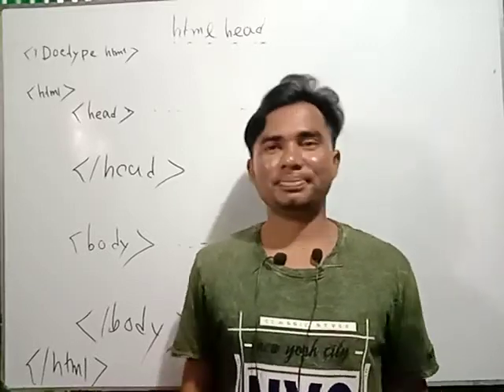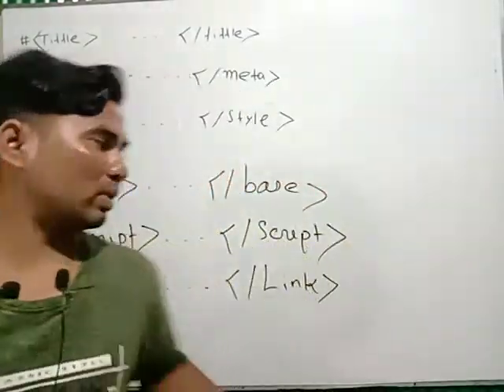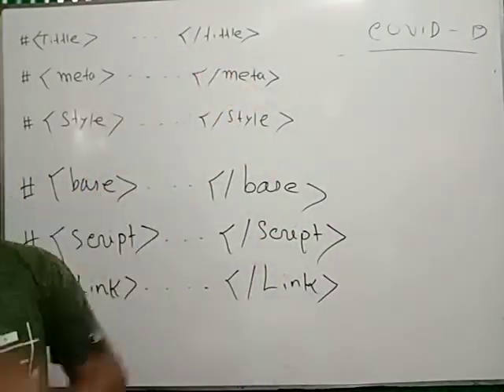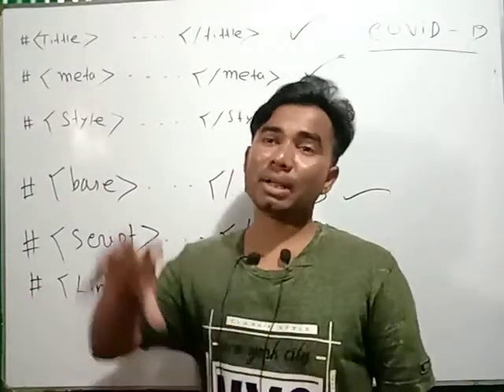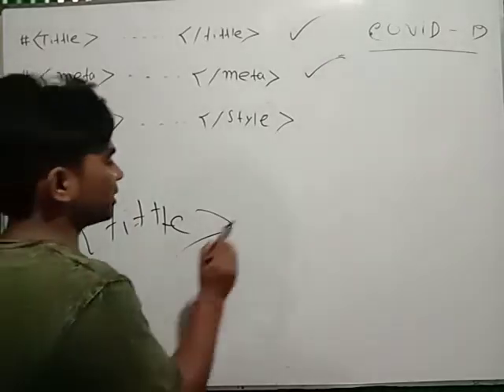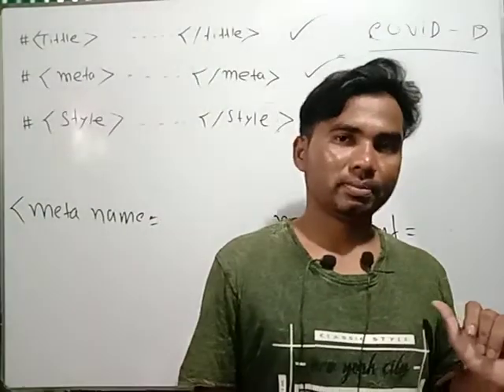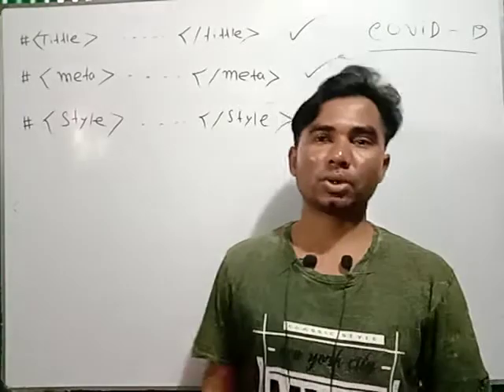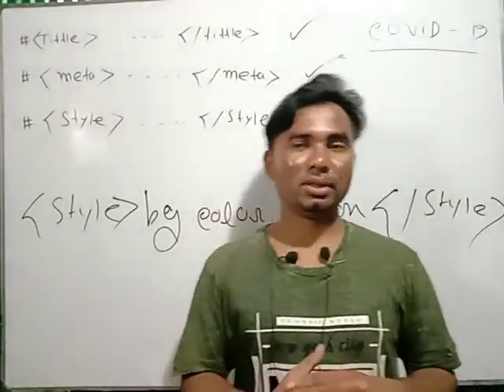head এ কোন কোন tag ব্যবহার করা যায়?। head tag।। html body।style tag, tittle tag,meta tag।hsc,11-12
Learning star school, ict, class , sushitol sir